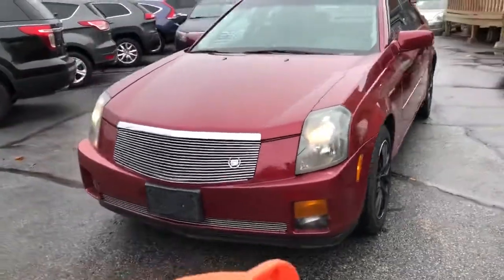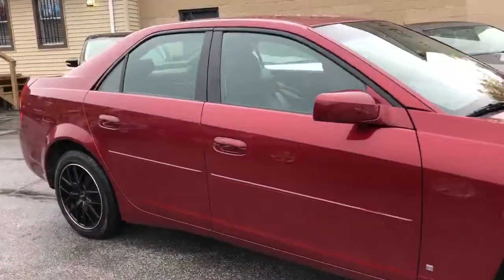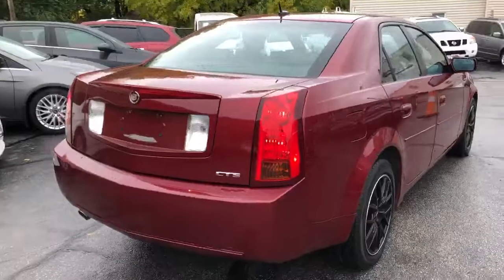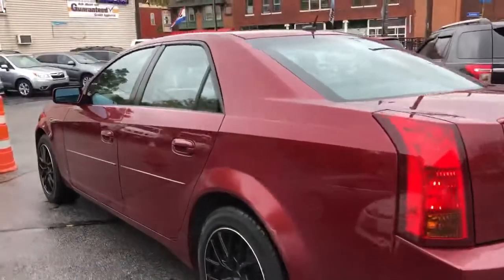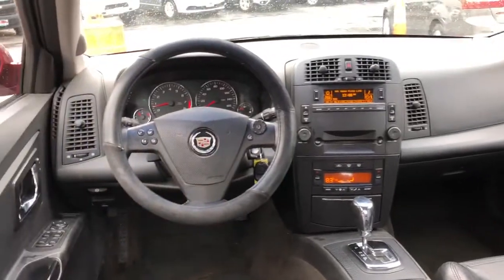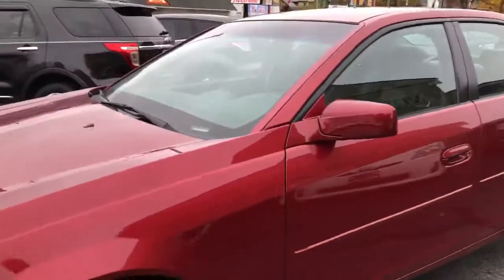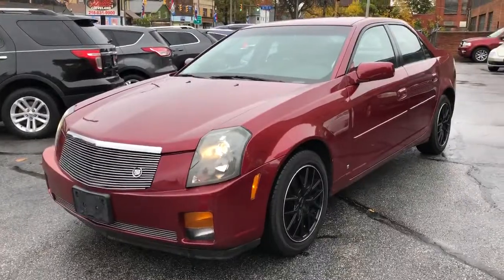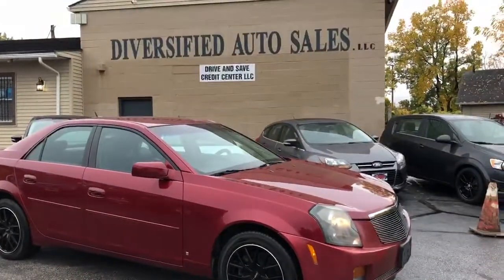2007 Cadillac CTS Used Car Cleveland, OH Diversified Auto Sales